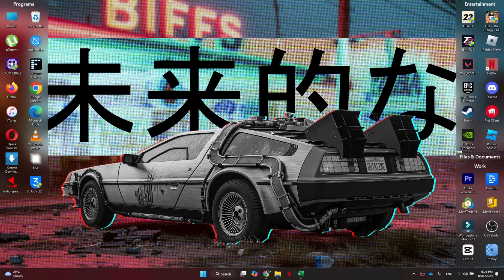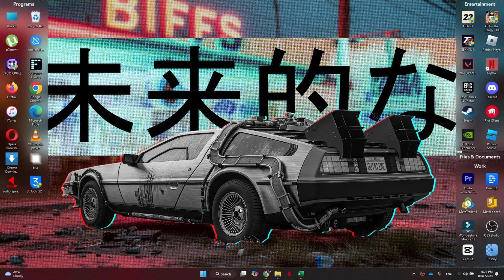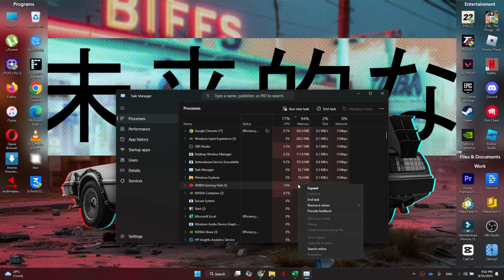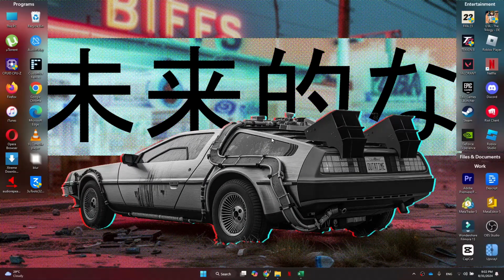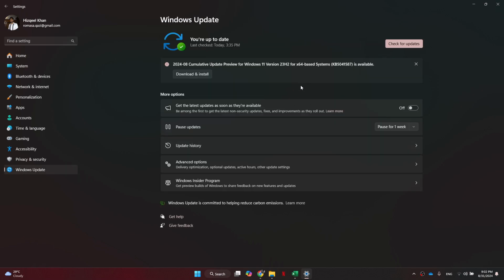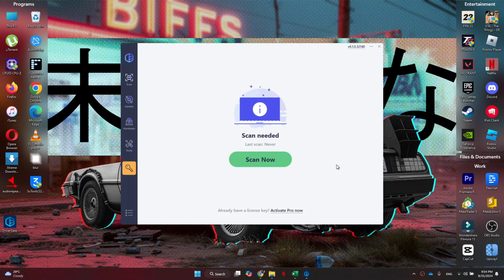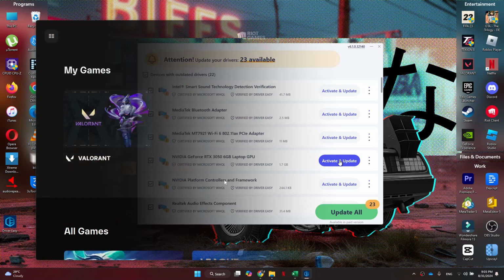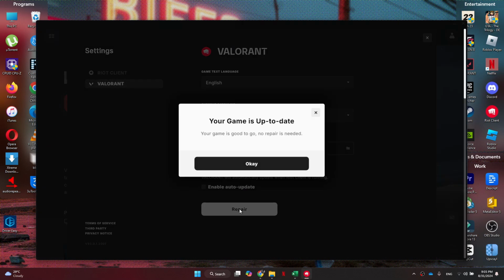How To Fix Valorant Keeps Crashing Mid Game (EASY GUIDE)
Experiencing random crashes while playing Valorant? Don't let crashes ruin your game! Follow this easy guide to fix Valorant crashing mid-game and get back to playing without interruptions.

🔧 What You’ll Learn:

Common causes for Valorant crashing mid-game and how to identify them.
How to update graphics drivers and system software to prevent crashes.
Step-by-step guide to repair Valorant files through the Riot Client.
How to adjust in-game settings and PC settings to reduce crashes.
Tips to prevent crashes caused by overheating or hardware issues.
💡 Fix the Crashing Issue and Enjoy Smooth Valorant Gameplay! 💡

💬 Leave a Comment:
Did these steps help fix your crashing issue? Share your experience or ask any questions in the comments!